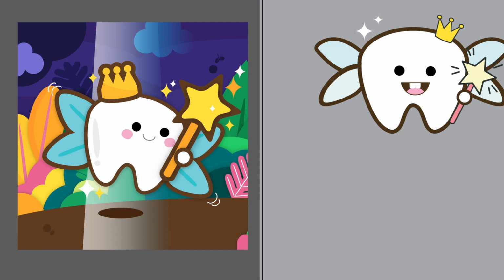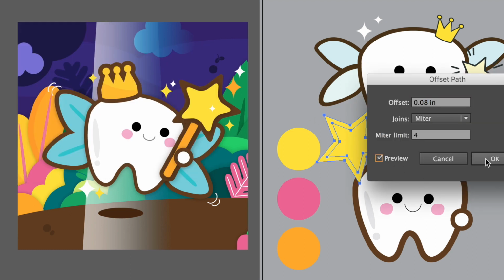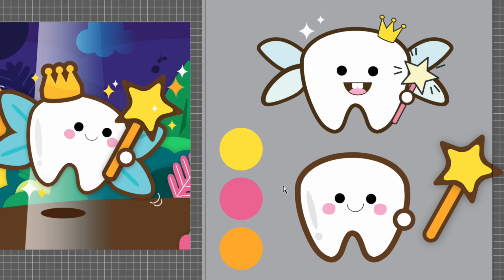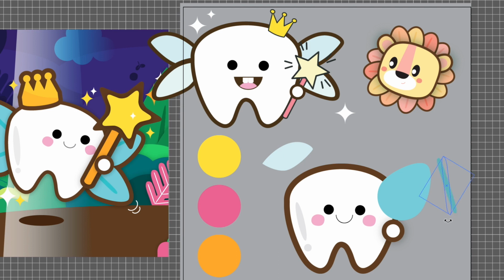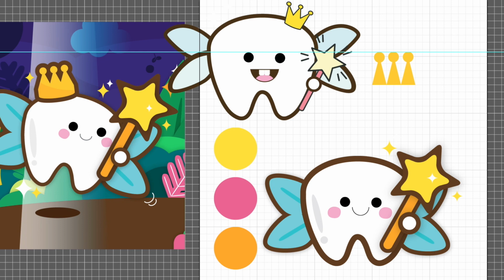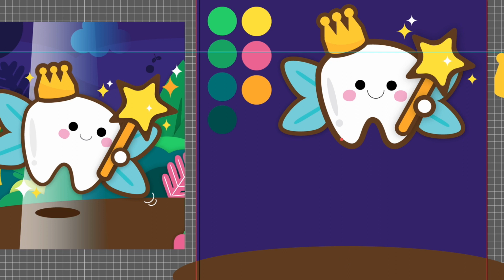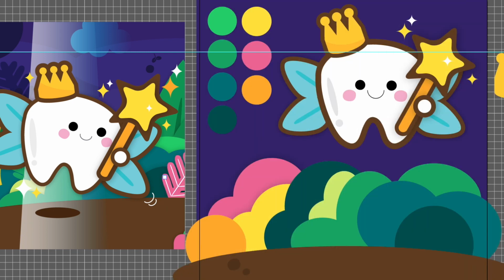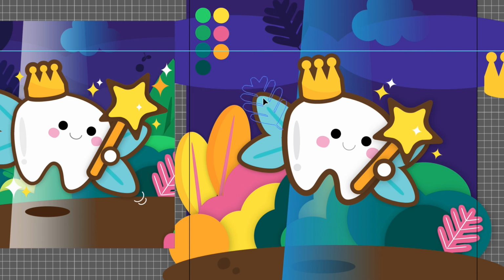Digitizing Tutorial: Tooth Fairy Vector Art | GooglyGooeys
Did you believe in the tooth fairy 🦷🧚‍♀️? What did you find under your pillow as a kid 👦👧?

We've been trying (with difficulty 😅) to keep this project a secret for several months so we're so thrilled that we get to finally share it with you (very soon). That said, here's a digitizing vector art tutorial on one of the characters from our latest project with @tinybudsbaby. Watch out for the full reveal on July 10 at tinybudsbaby.com. Yay!

PS. Want to join our digitizing (crafting, watercolour and other) workshops?
How to Paint your denim
5 Arts and Crafts Projects You Can Do with your Printer
Ballpen Art and Words of Encouragement from Erwin Dayrit
Looking for a cute way to personalize your bag? Customizable Bag Tags are now available in ALL BAG TAG branches here in the Philippines & Singapore!